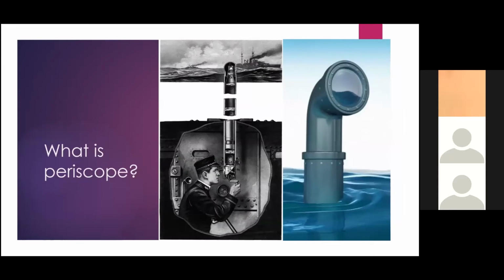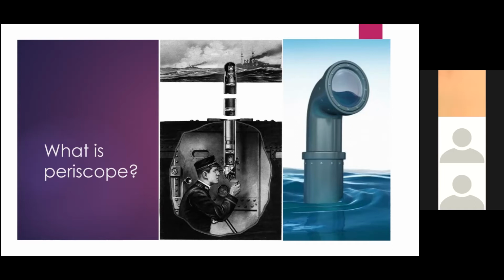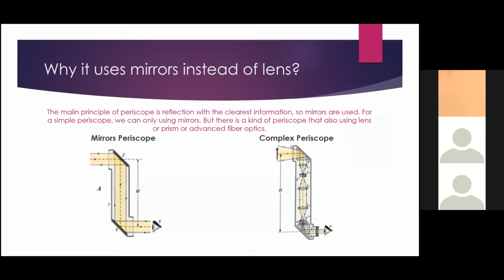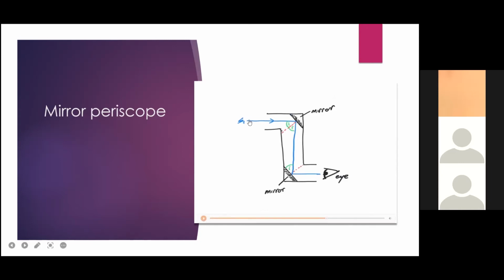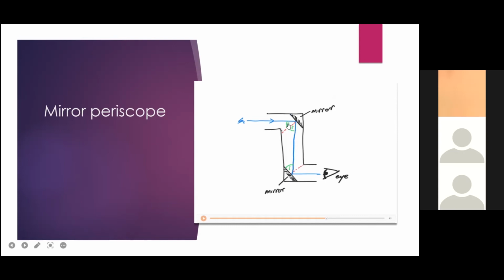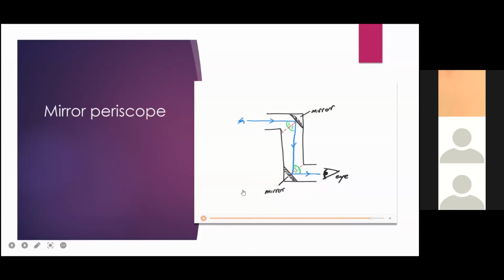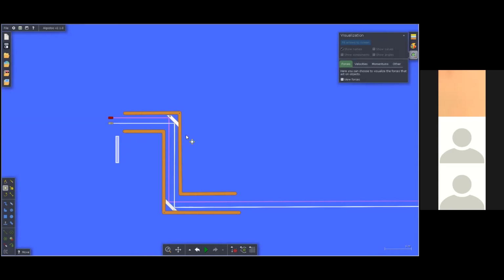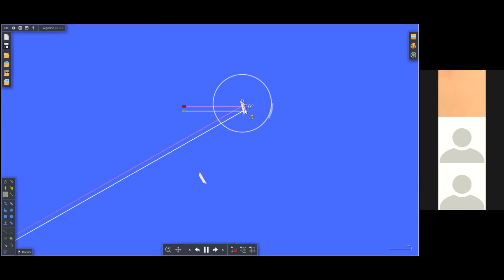Tugas Presentasi Optika